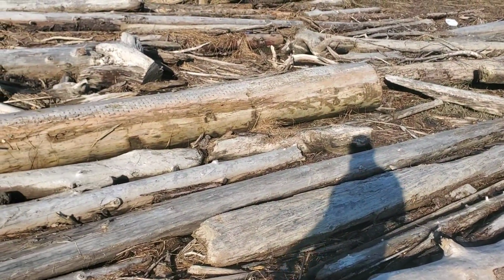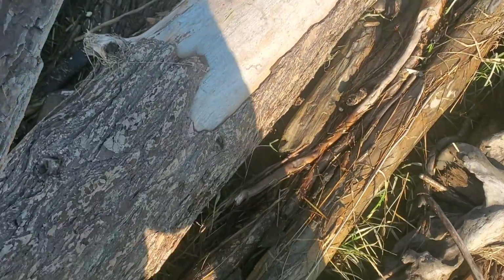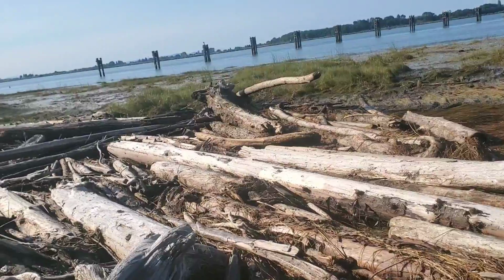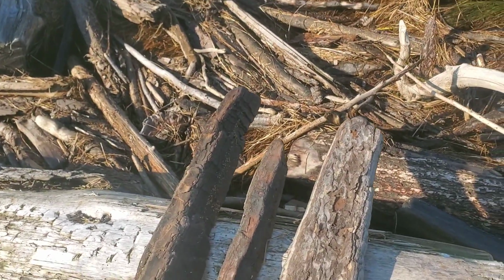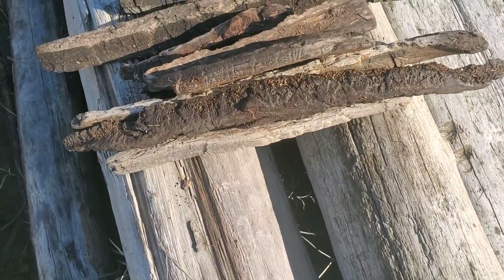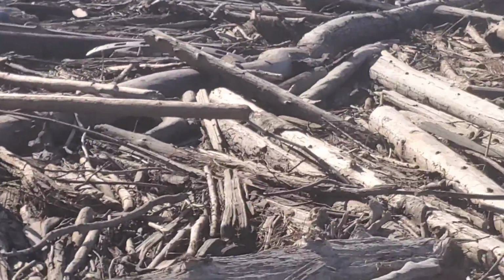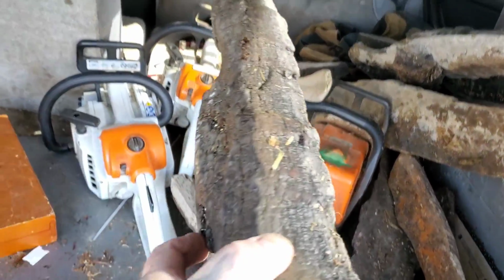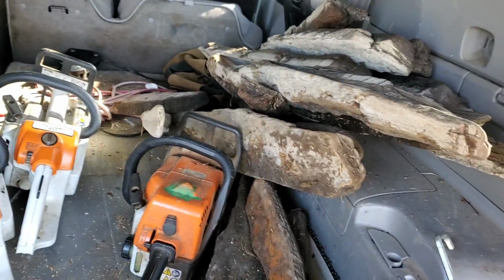Beach Combing 101!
Its time to start stock piles for winter carving! Hoarder # 101